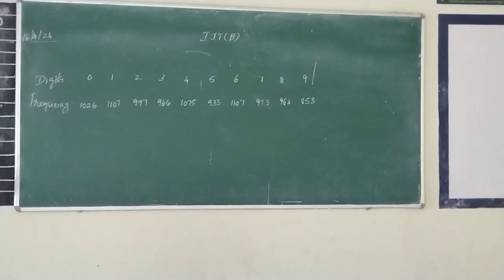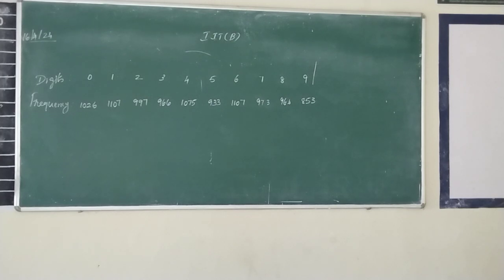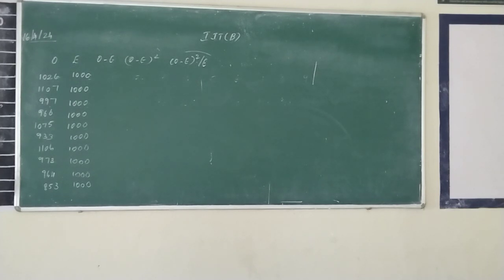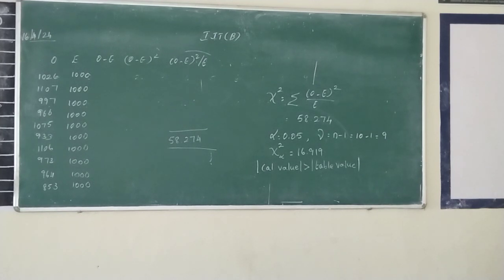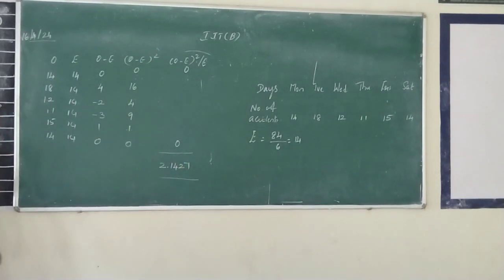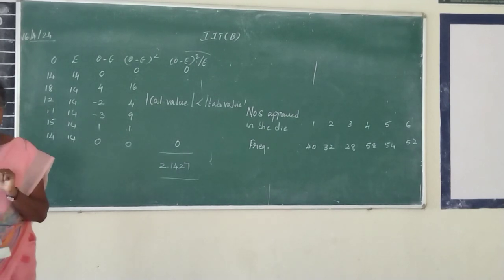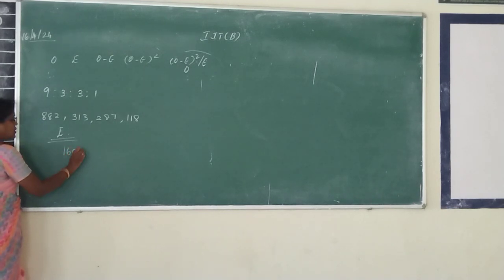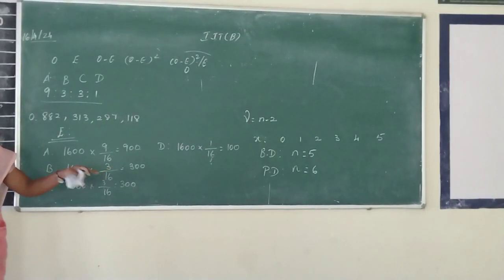I IT B PDS UNIT IV GOODNESS 16 04 2024